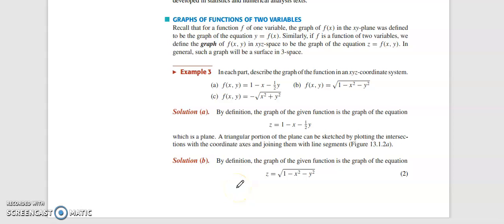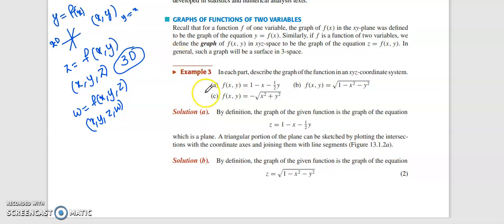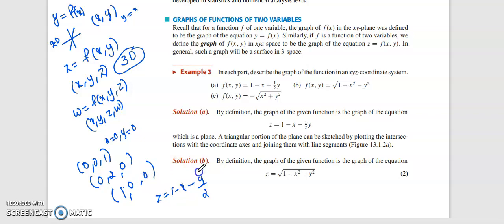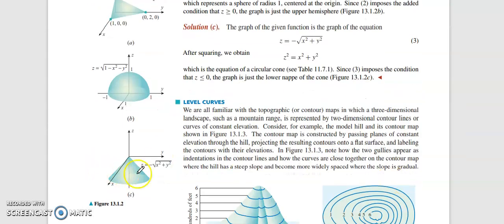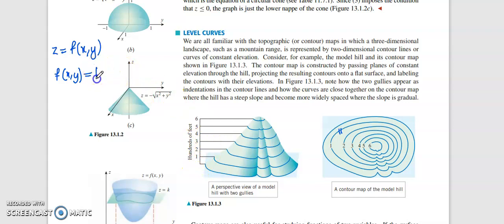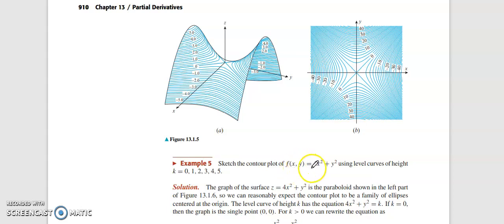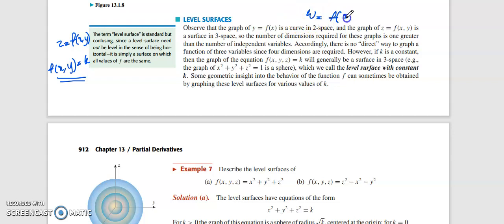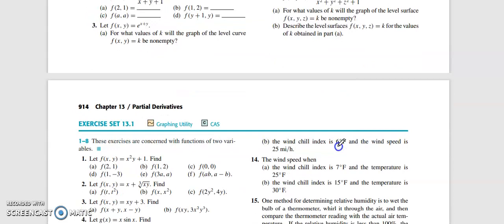CALCULUS || LECTURE- 47|| MS part-2